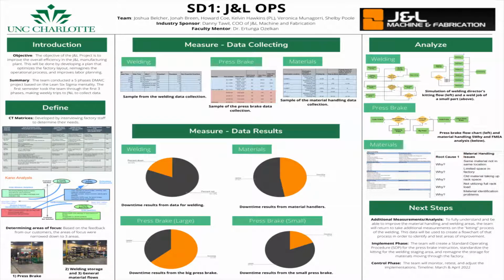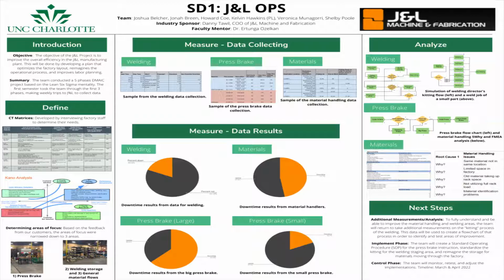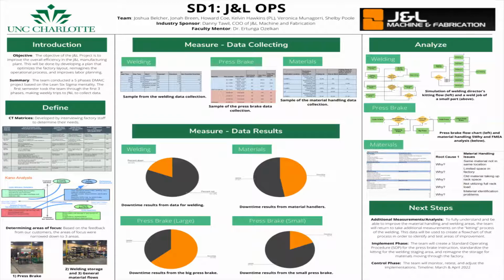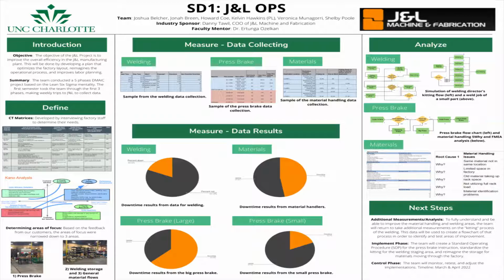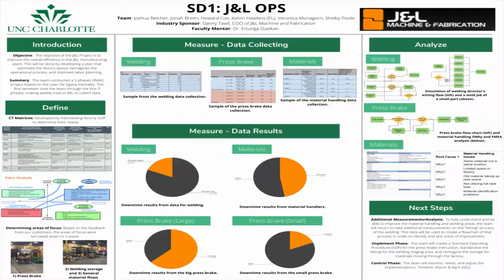J&L_OPS - Fall 2021 Expo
Operations Re-engineering